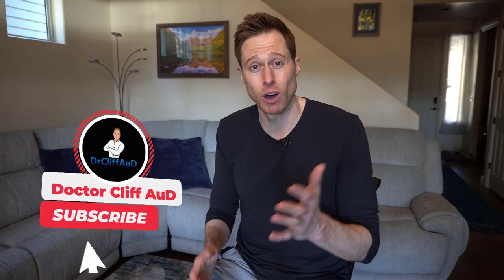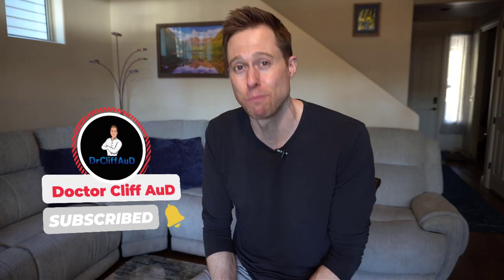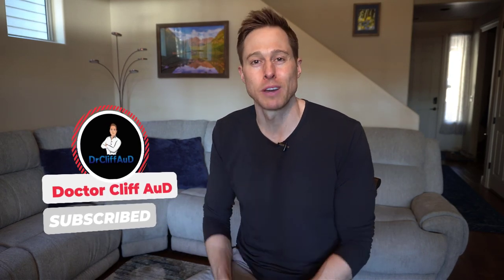The Art & Science of Hearing Aid Programming | DrCliffAuD VLOG 108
The Art & Science of Hearing Aid Programming | DrCliffAuD VLOG 108.  Doctor Cliff Olson, Audiologist and founder of Applied Hearing Solutions in Phoenix Arizona, debates the importance of Art and Science that goes into fitting and programming hearing aids as an Audiologist.